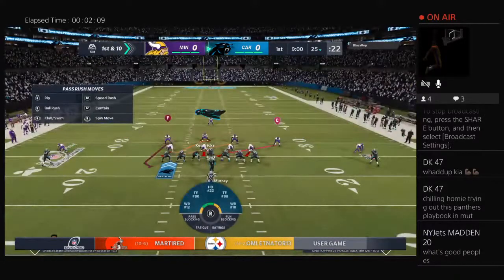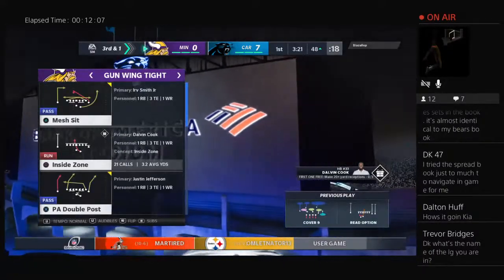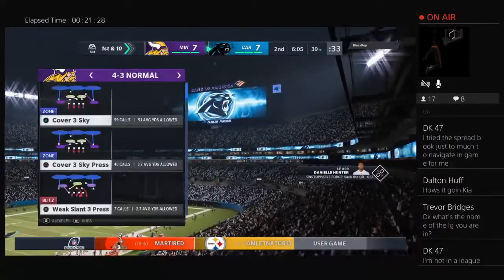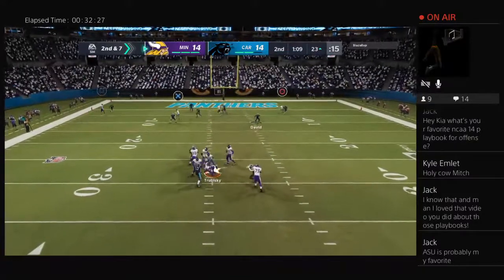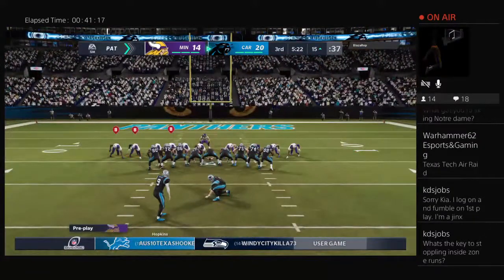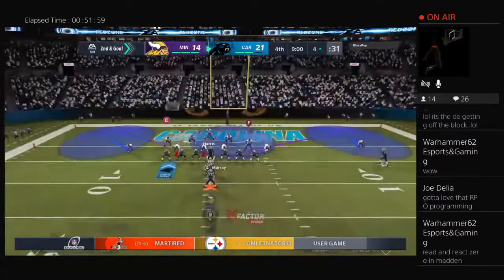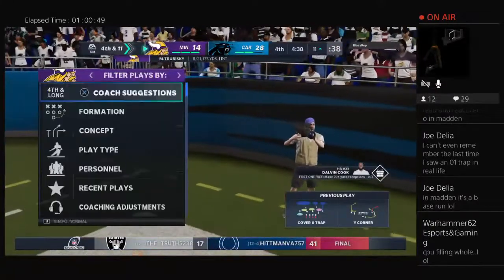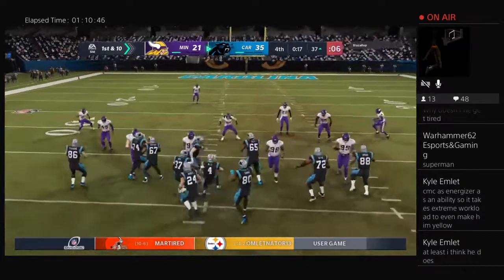MADDEN 21 ONLINE LEAGUE LIVE STREAMS: USFL FINAL SEASON PLAYOFFS: DIVISIONAL ROUND-VIKES VS PANTHERS